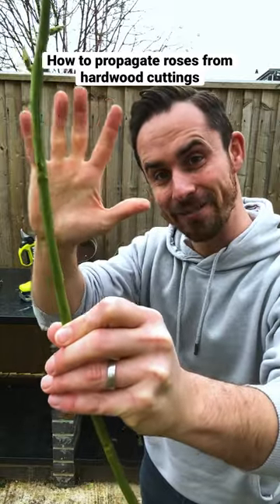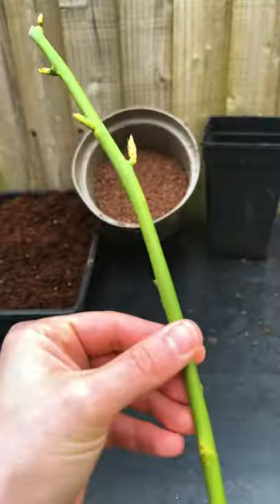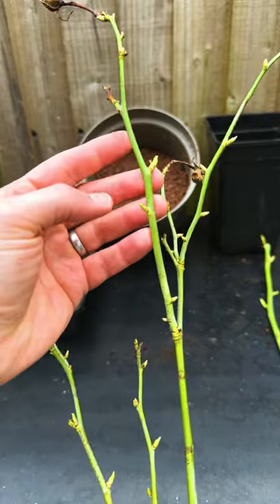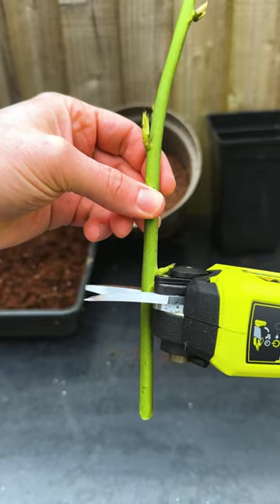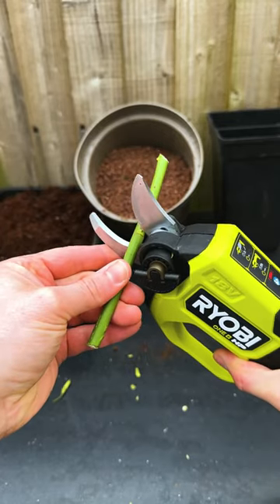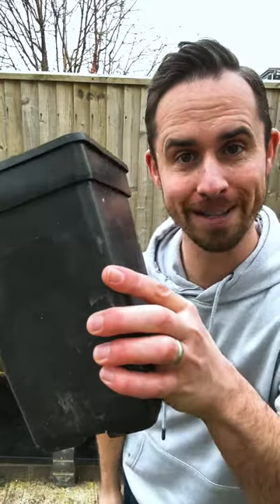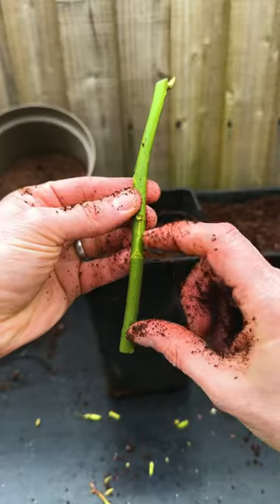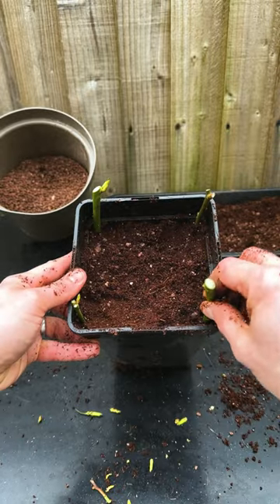How to propagate roses from hardwood cuttings